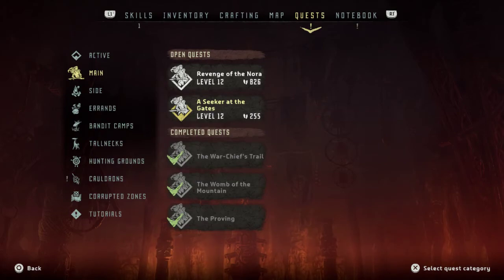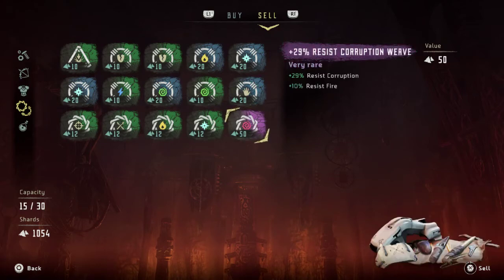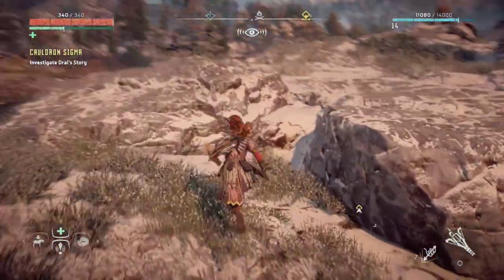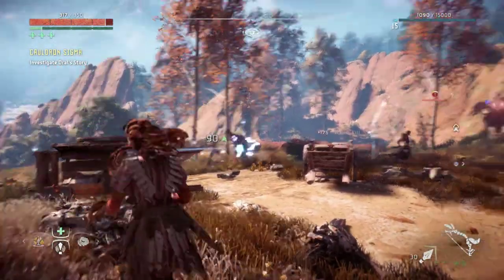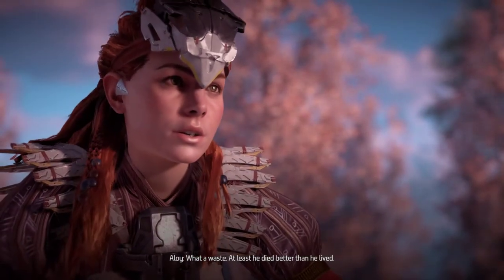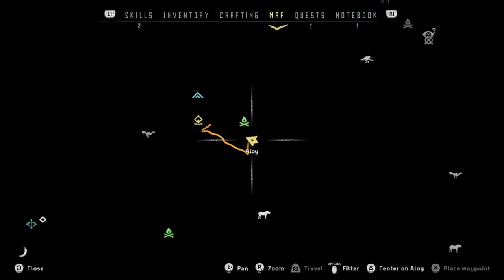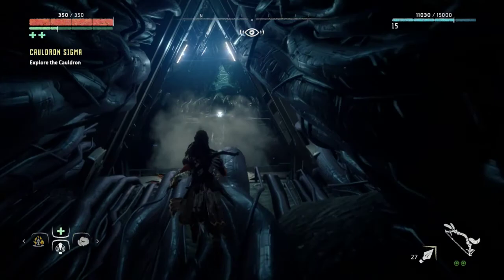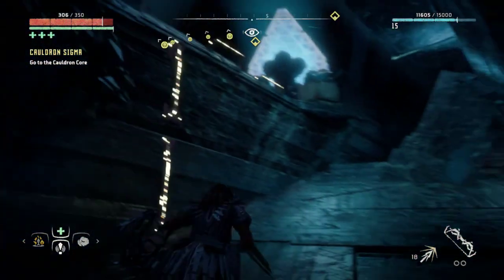Horizon Zero Dawn pt.10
Join me as we journey thru a robot dinosaur post apocalypse with Aloy. In this brave new world we will learn how the world got the way it is, and just why we have been targeted for death. A beautiful and well designed open world game, Horizon Zero Dawn is a fun adventure worth checking out.

Category:  Gaming